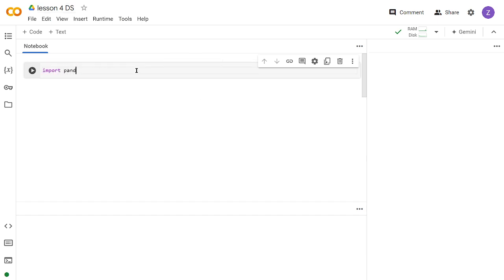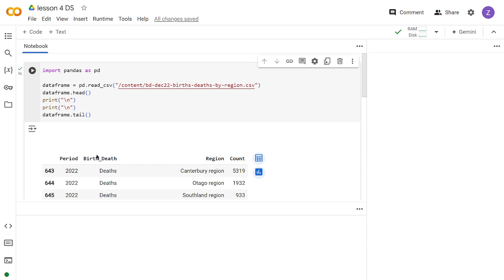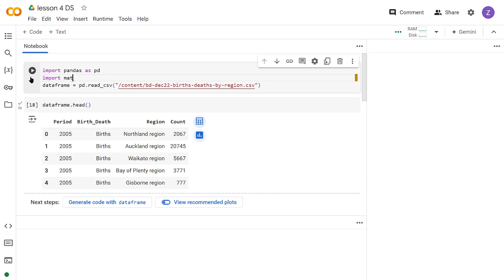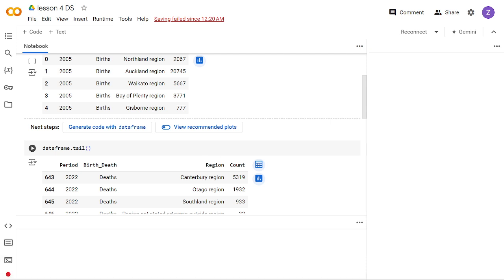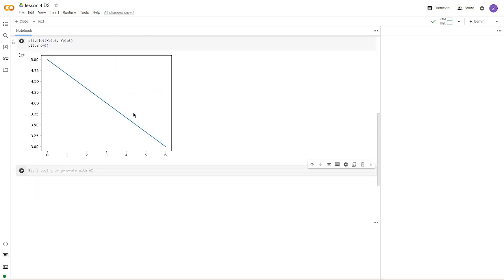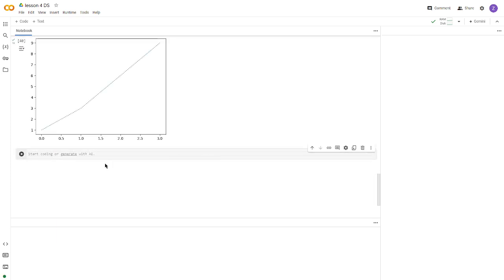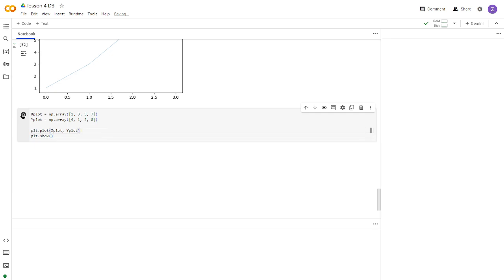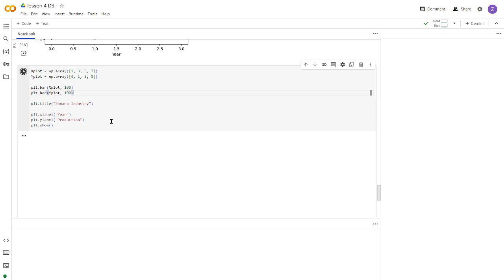Data Science Matplotlib LESSON 4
this video talks about matplotlib and covers some basic graphs. The next one will be even more interesting. Sit tight!